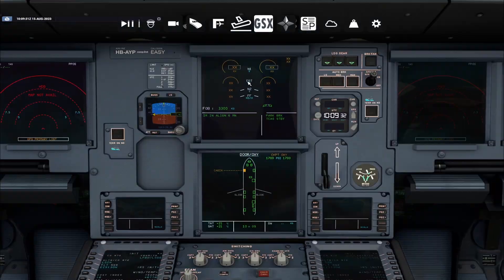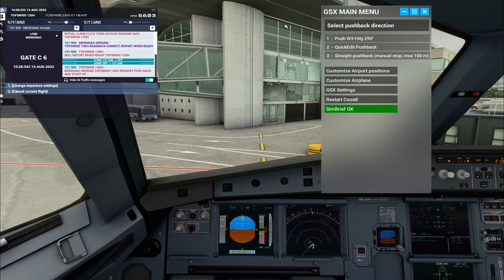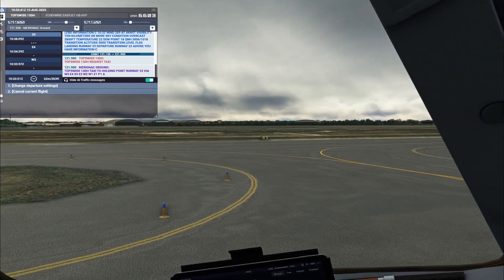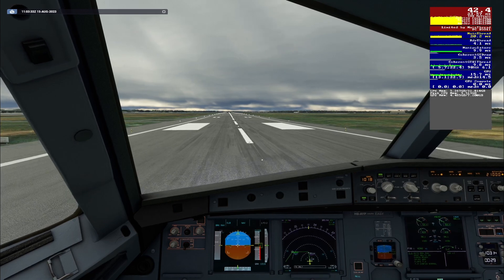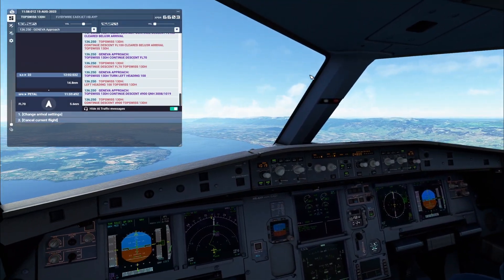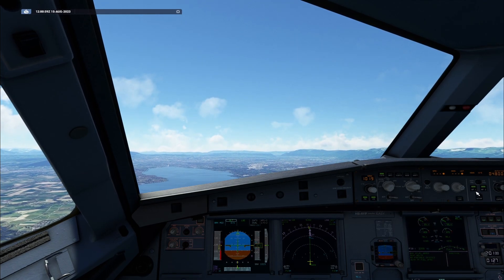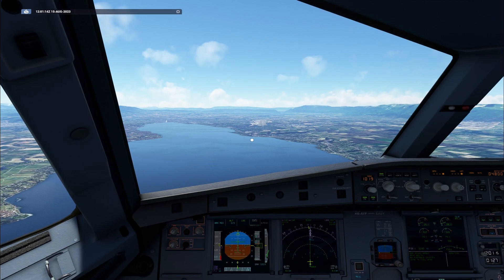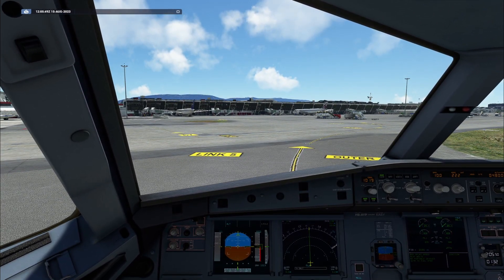MFS2020 Bordeaux ✈ Geneva easyjet ops Flybywire FSHUD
Today we gonna try FlyByWire A320 Neo!
easyJet ops
It's my first landing on Airbus since very long time...
Software
Hardware
Rudders from Driving Force GT

Current resolution: 1920 x 1200, 59Hz
Operating system: Win11 64bit